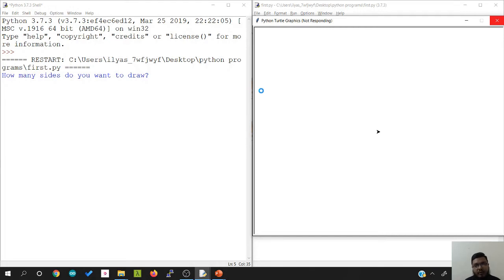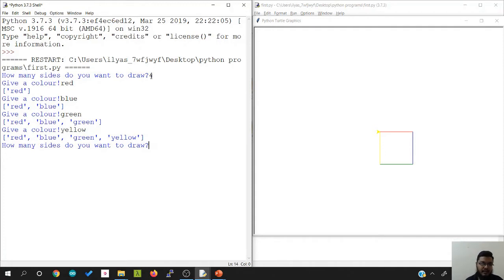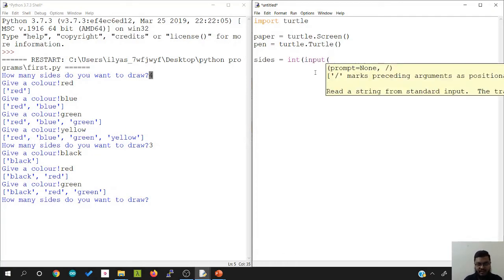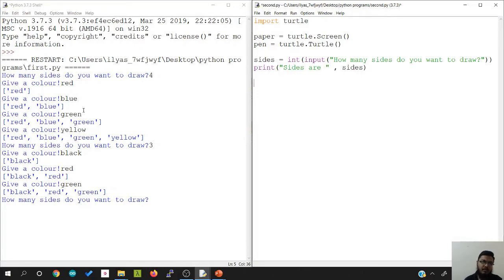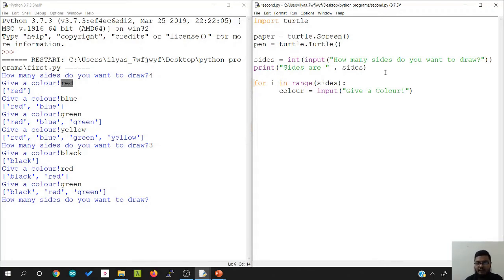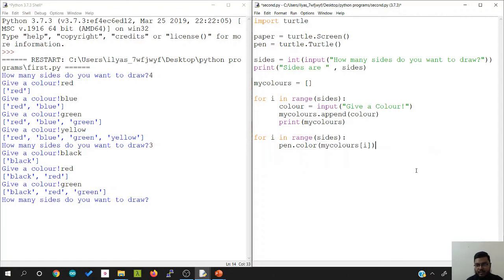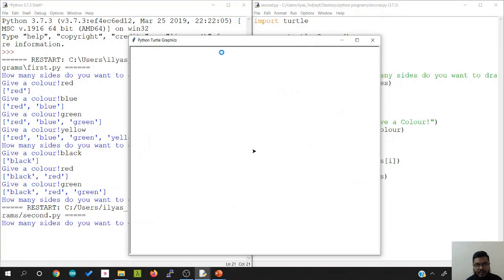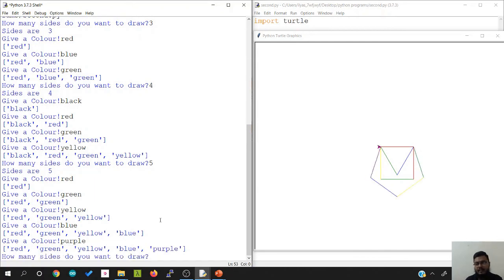17 Side & Colour with Input